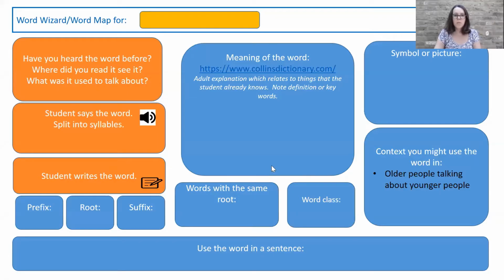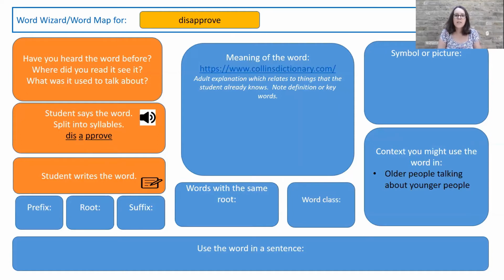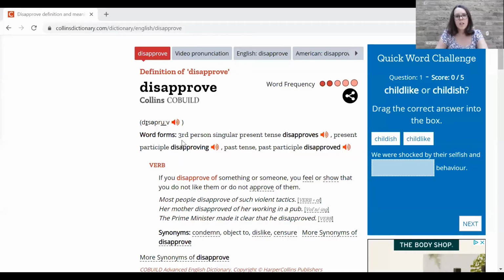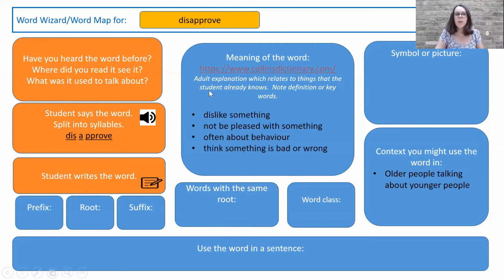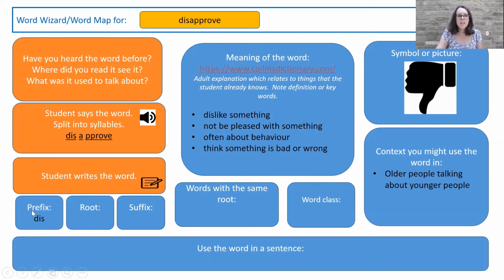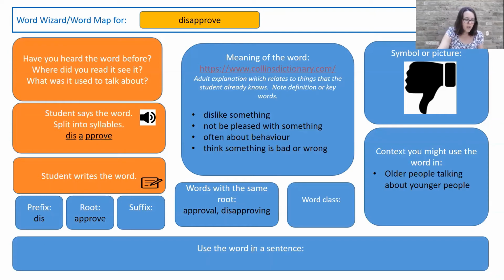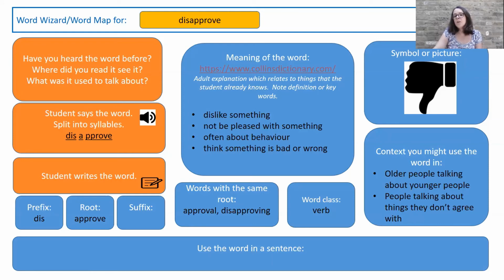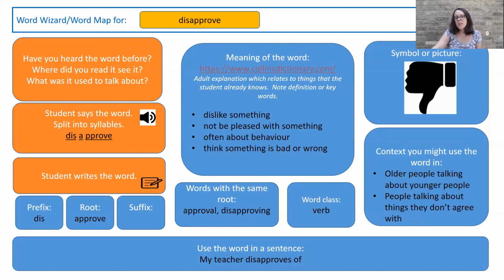LCIS Using a word map with secondary students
Word maps provide a systematic way to teach selected vocabulary to students.  This is based on the Word Aware approach of teaching vocabulary.